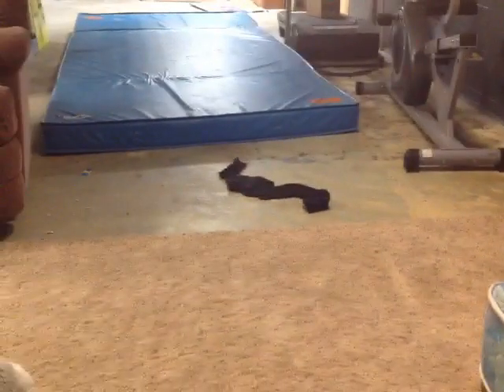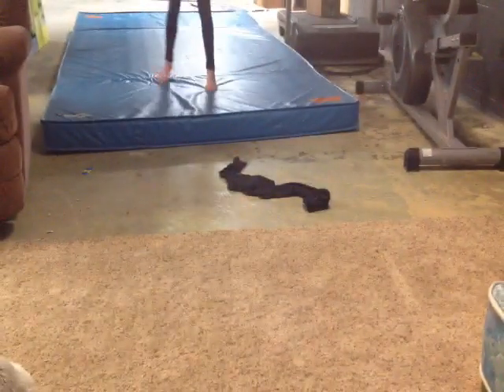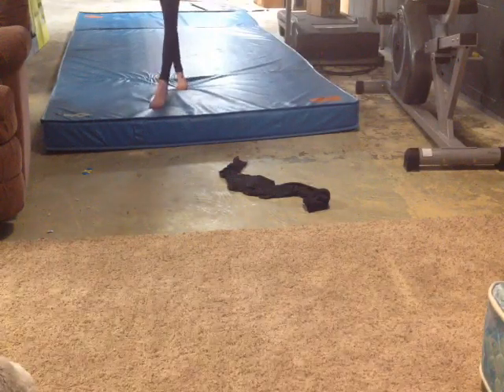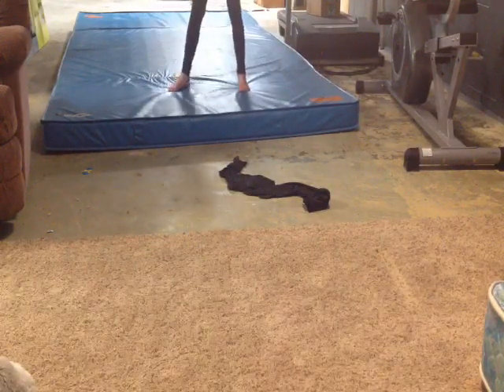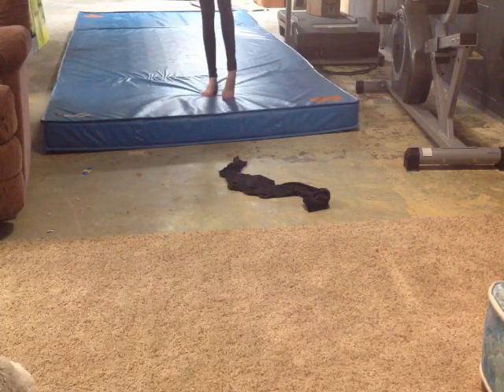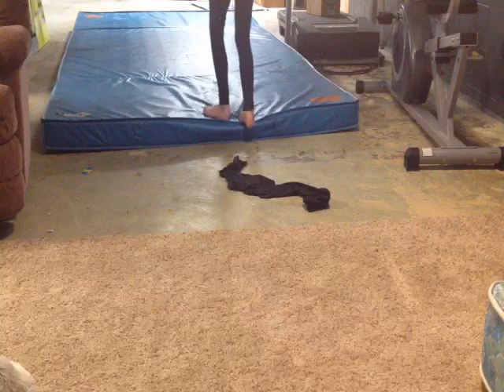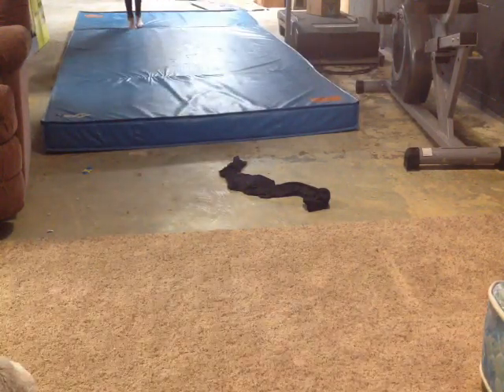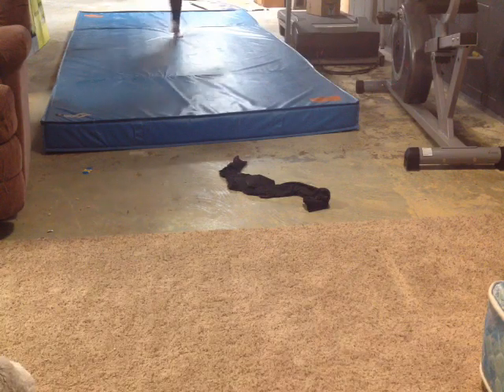Abc gymnastics and cheer challenge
It's gymnastics its cheer but it's in the abc's